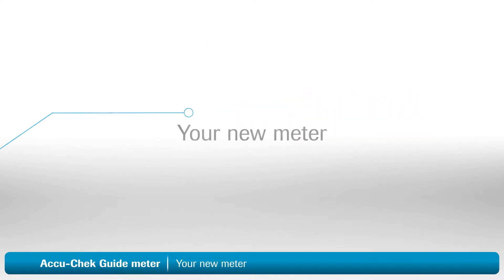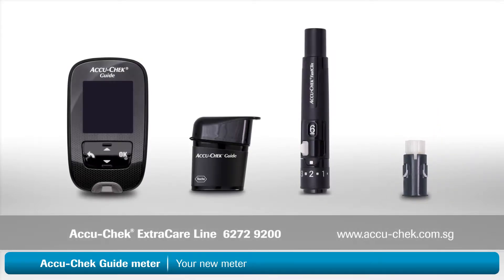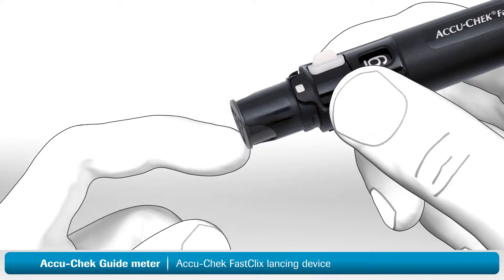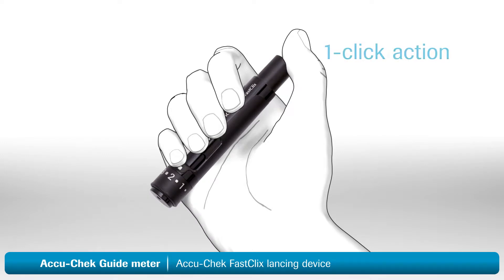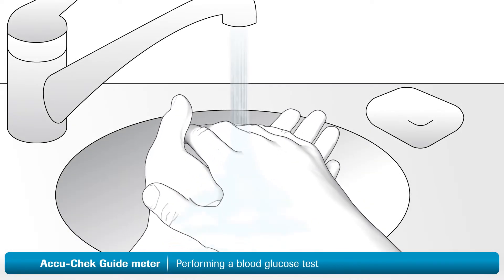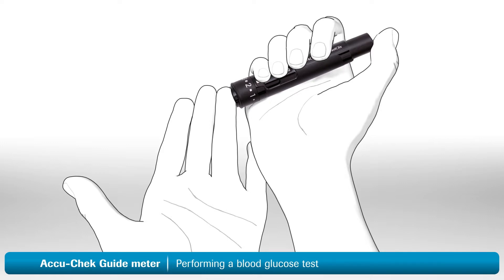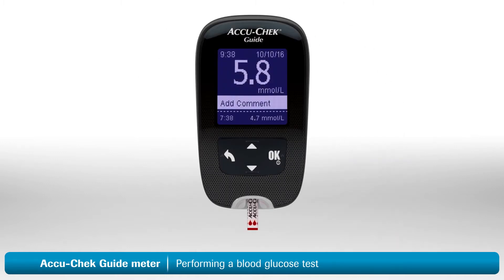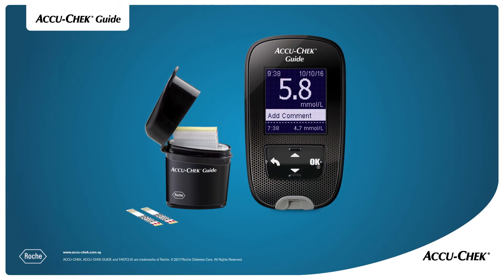How To Use Your Accu-Chek® Guide Blood Glucose Meter With Accu-Chek® FastClix Lancing Device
Buy Accu-Chek Guide meter